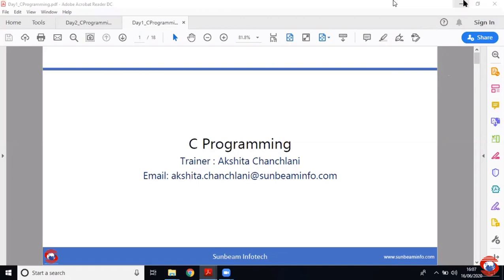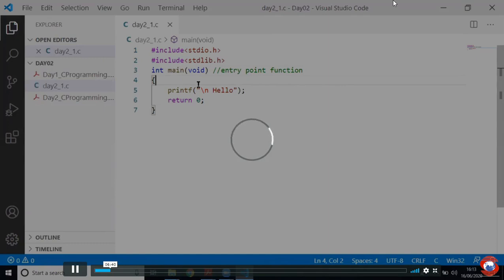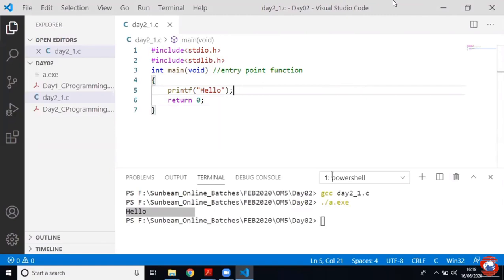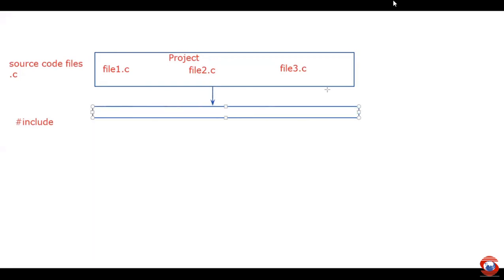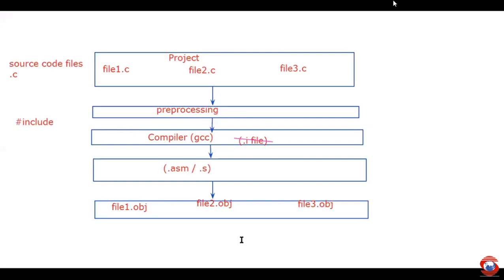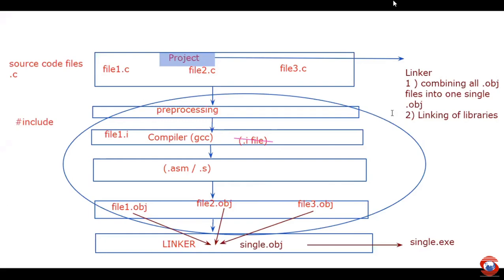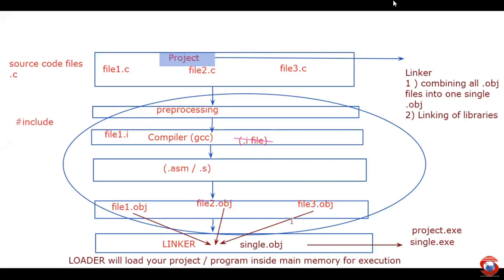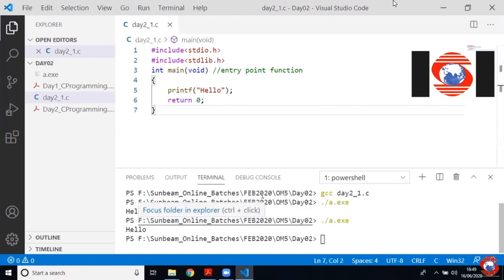C Programming Basics by Sunbeam Academy pune|CDAC|2022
thise vedio is based on basics of programming and we are showing all the basic concepts regarding the c program. so if you view all the vedio you got a clear visible vision how to programming will done..